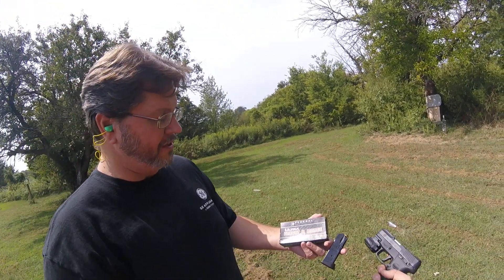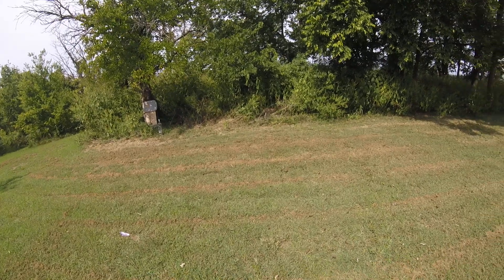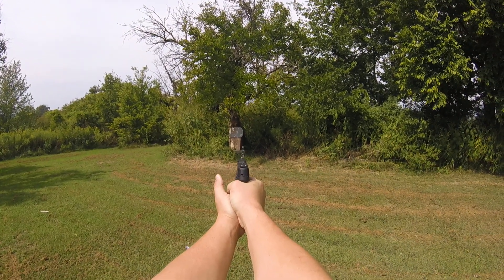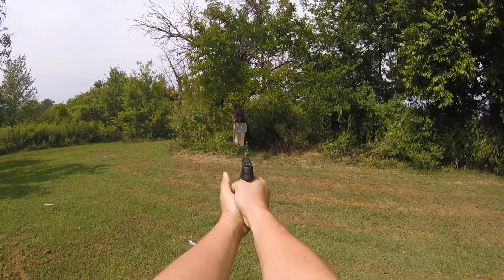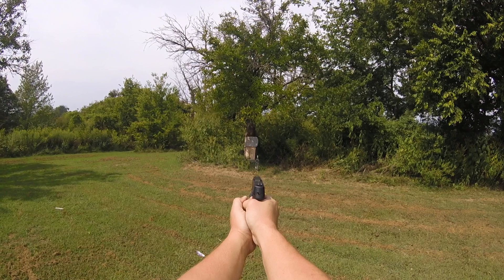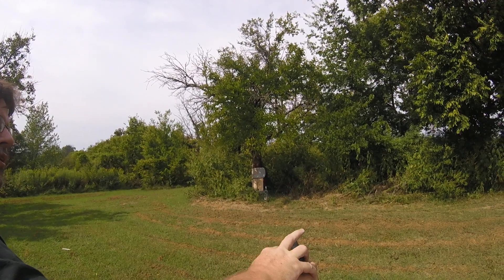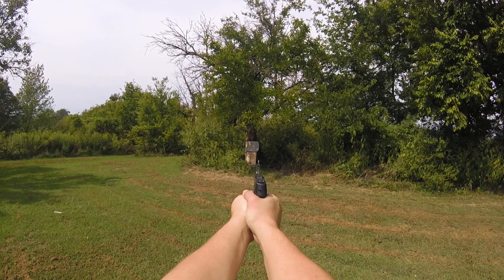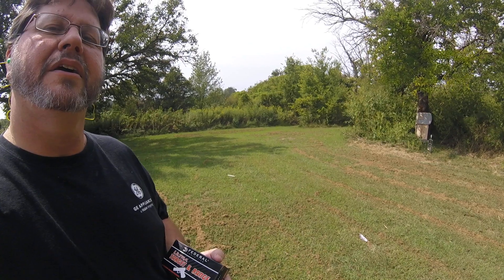Taurus 9mm Millennium Pro G2